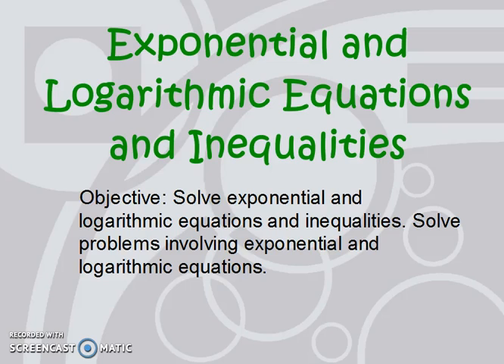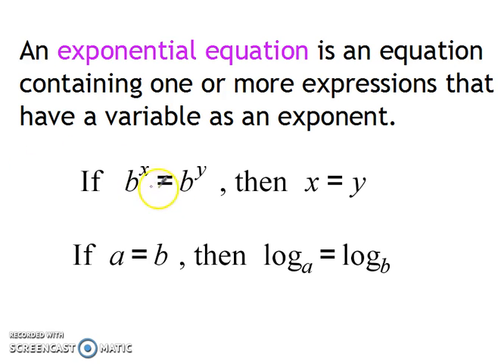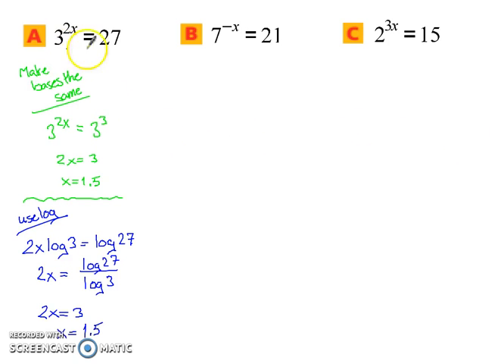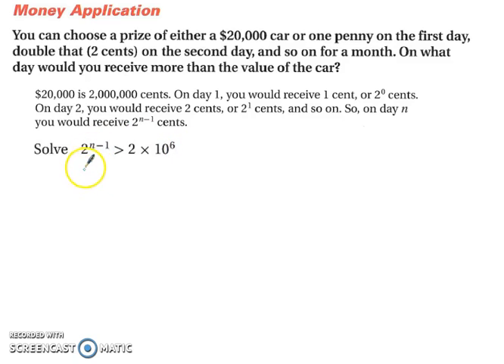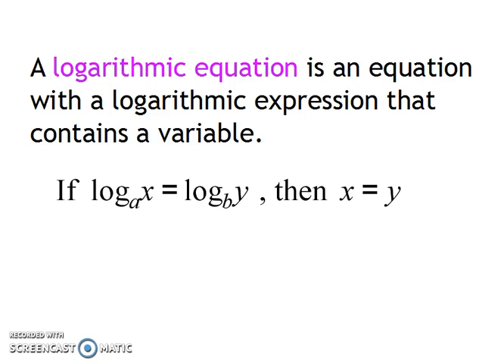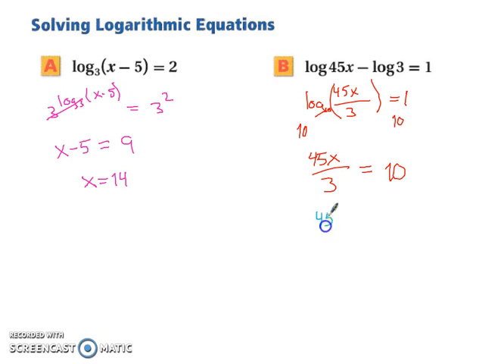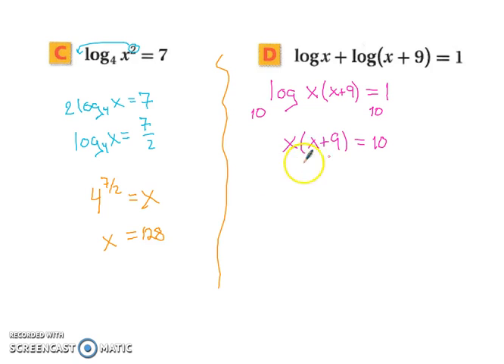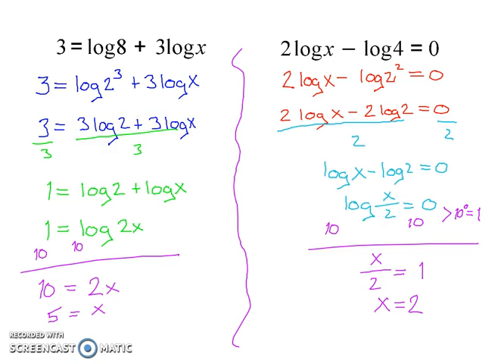Exponential and Logarithmic Equations and Inequalities